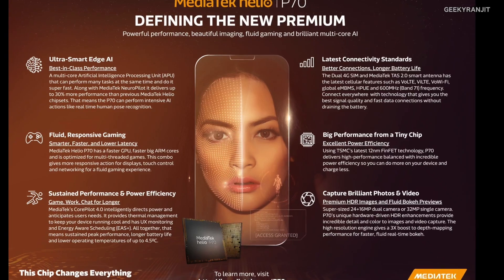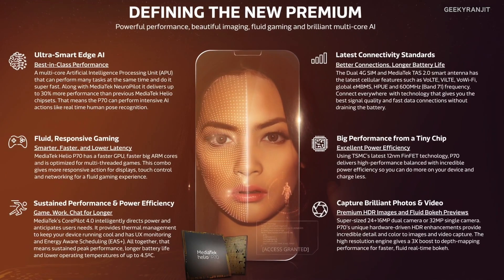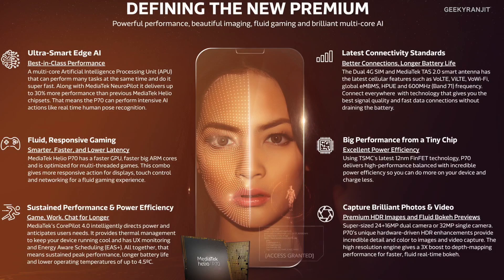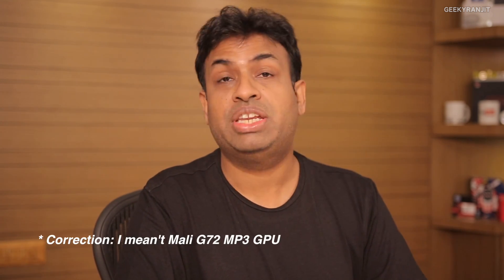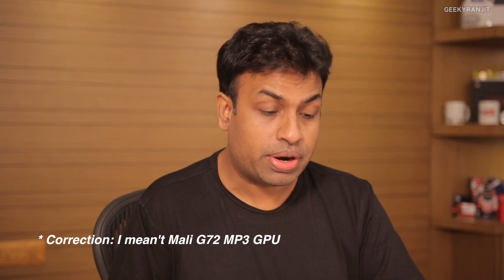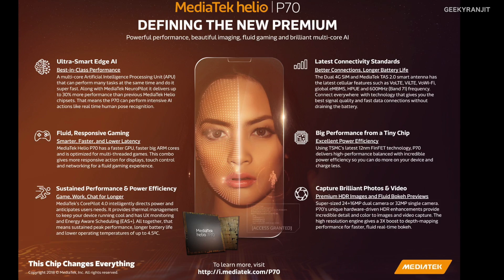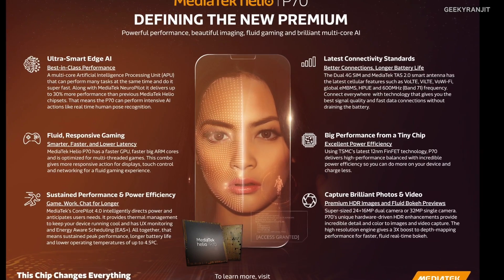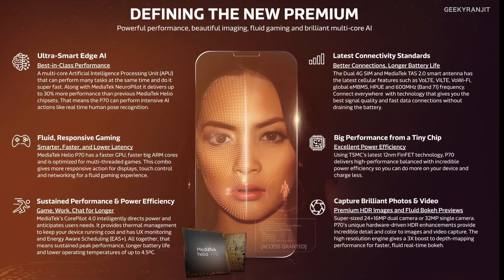MediaTek New Helio P70 Chipset Overview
In this video I give you an overview of the new MediaTek Helio P70 SOC which is the successor to the popular Helio P60 and I talk about the improvements and new features this Helio P70 brings.